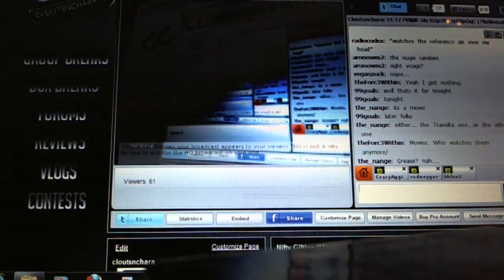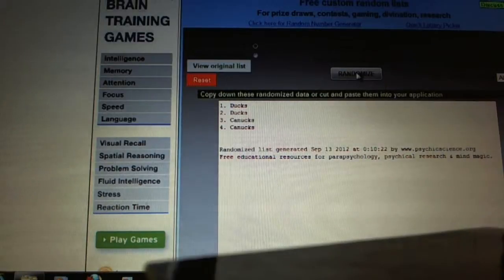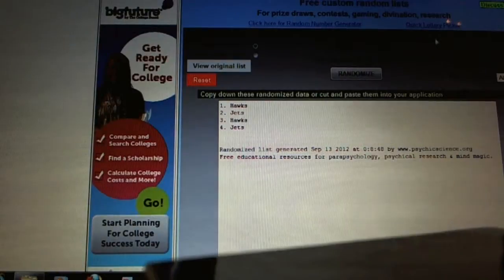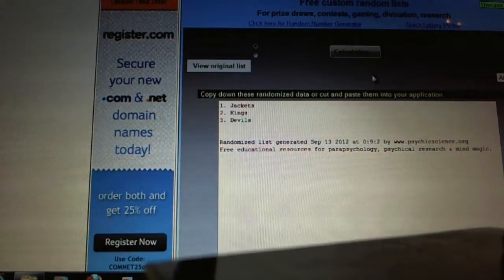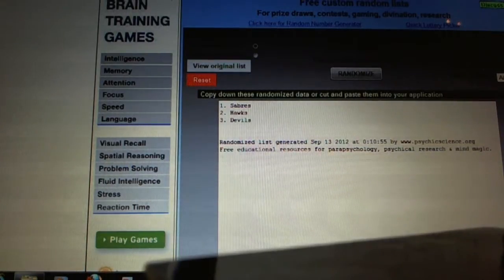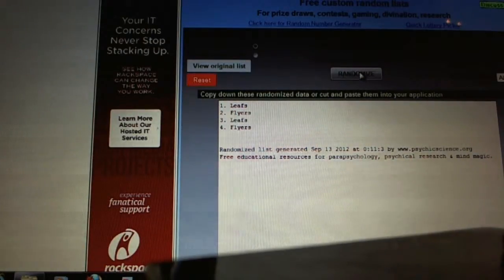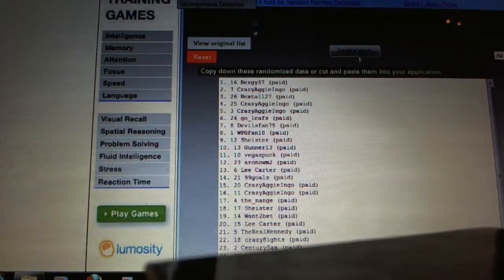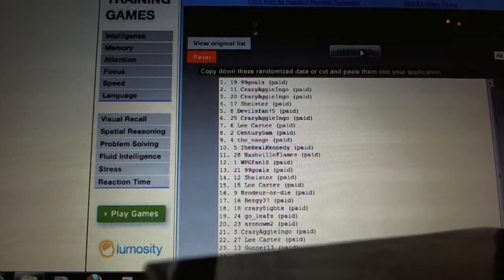C&C #1184 Multi Randoms